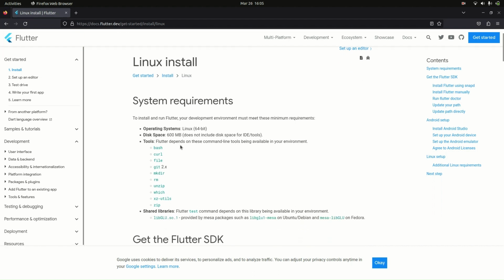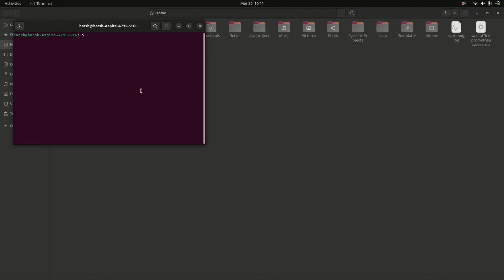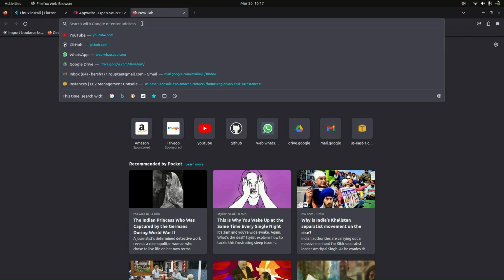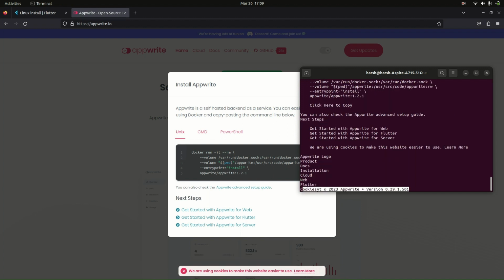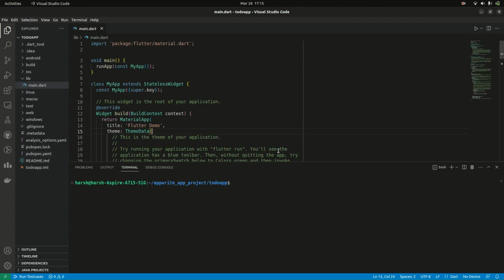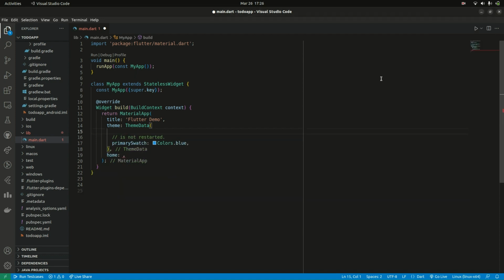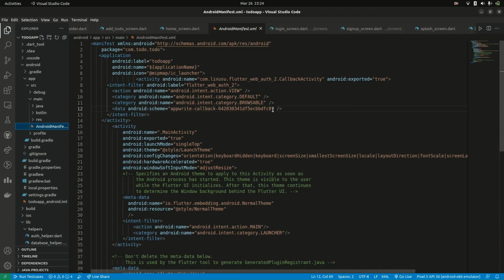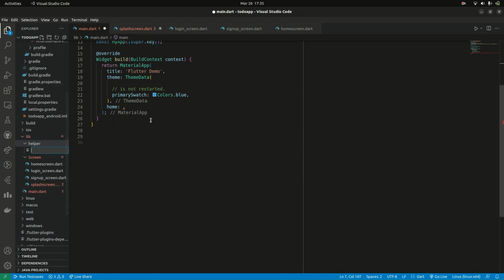Part 1 : Flutter installation and Appwrite setup on ubuntu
in this video, you will get to know how to install and set up flutter & appwrite on ubuntu.